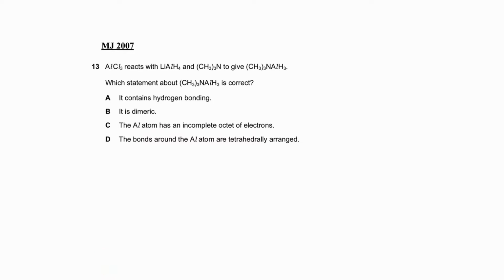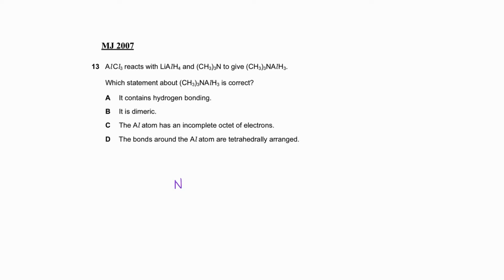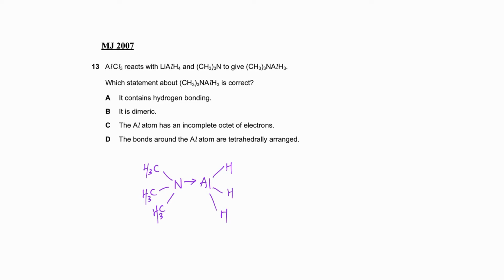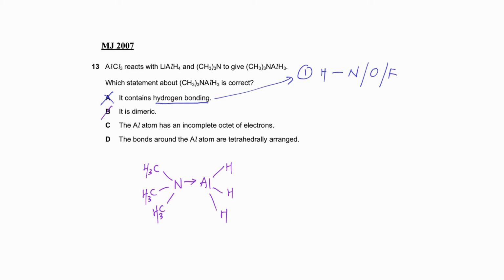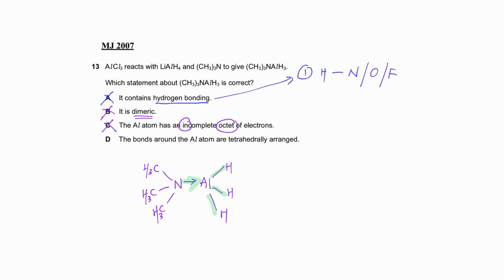[CHEM] Chemical Bonding | Paper 1 | 2017/MJ/Question 13